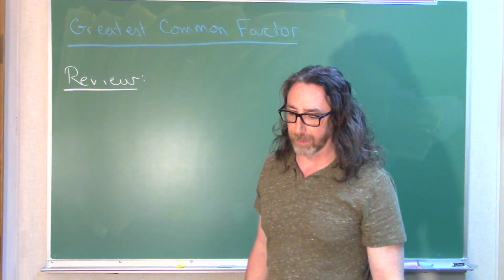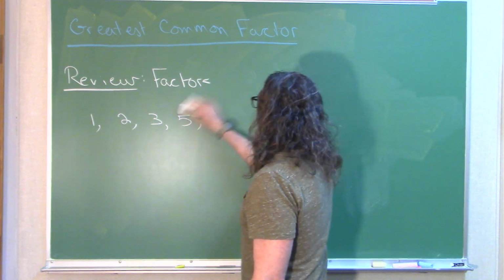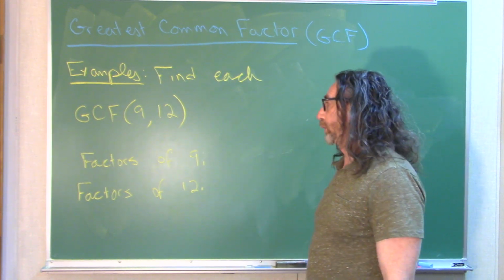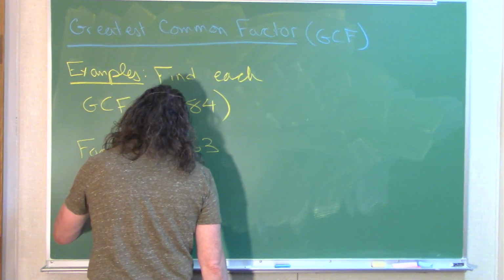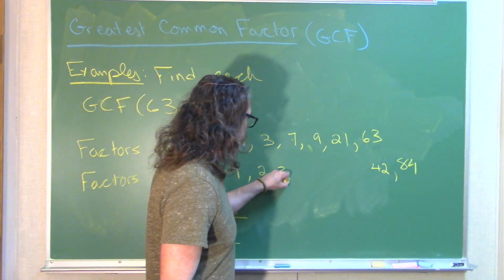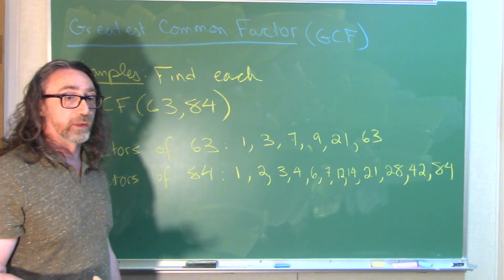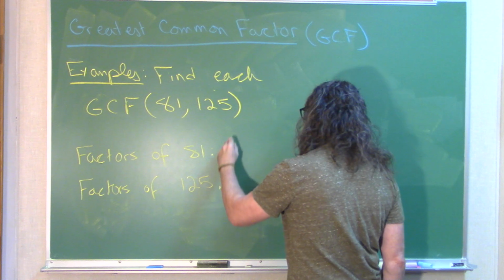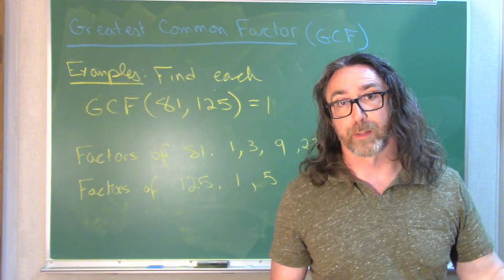Greatest Common Factor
We build on our previous video and show a procedure that can find the greatest common factor of two numbers.